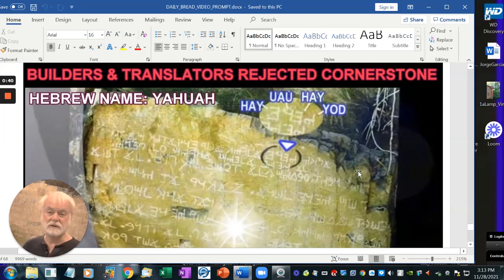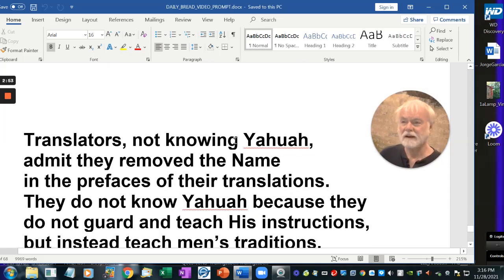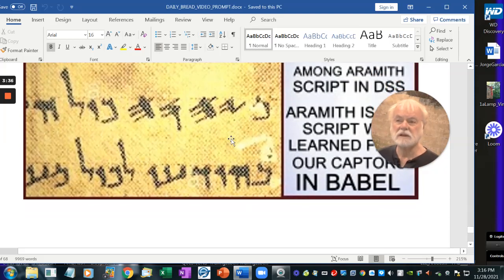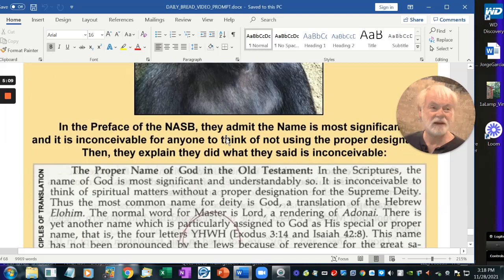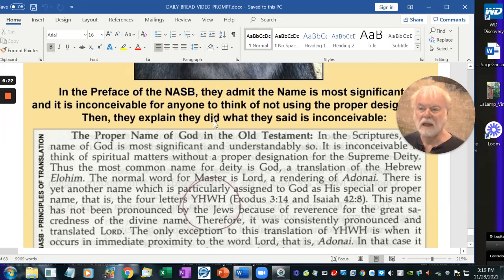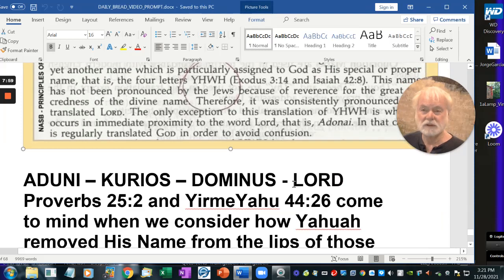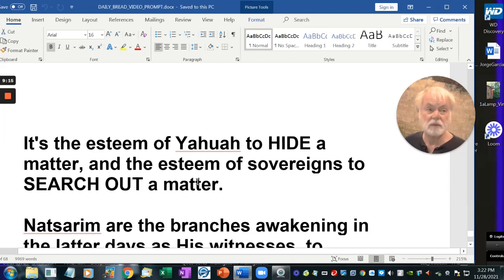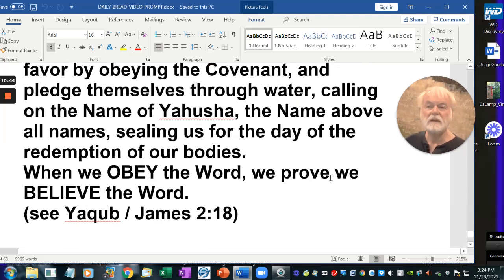YAHUAH HID HIS NAME IT'S NOT LOST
Lew White’s youtube Channel:
Support channel by purchasing neat Natsarim mugs, blankets, shirts, and more!
Resources offered:
AMBASSAFLASH MEDIA LIBRARY
USB flashdrive w/100+tracts & 20+ videos:
Game Changing Video!
Teaching authorities are mostly interested in maintaining control, and do not like to be questioned. If you are interested in learning more about the physical evidence of the Hebrew script, I highly recommend watching this video. This is the best presentation I've ever seen for the physical evidence of the real Eberith Script. The shallow opinions of "the scholars" contradicts the overwhelming physical evidence Matt shows the viewer in this video.
This video gets 5 STARS for thoroughly roasting the greater part of what has been taught about vowel-points, and how the Aramaic script of Babel came to be called "modern Hebrew."